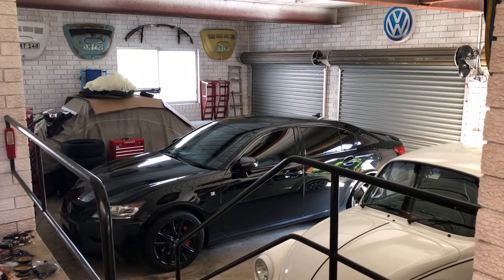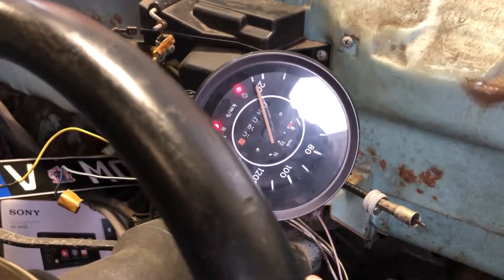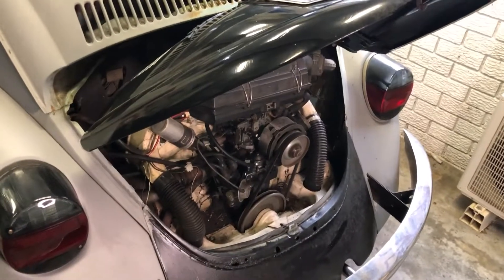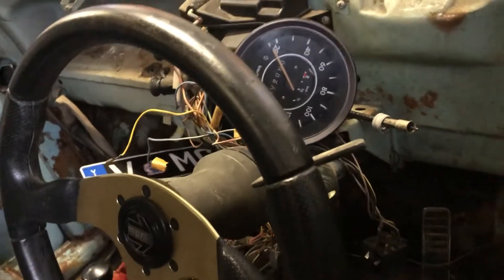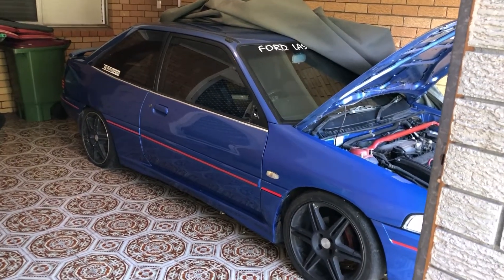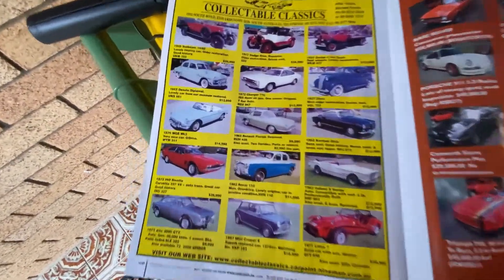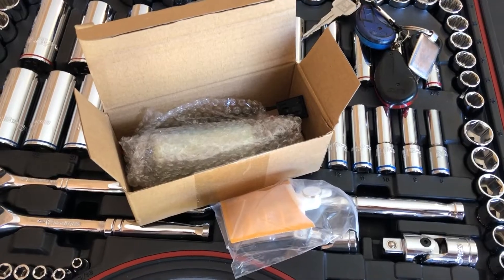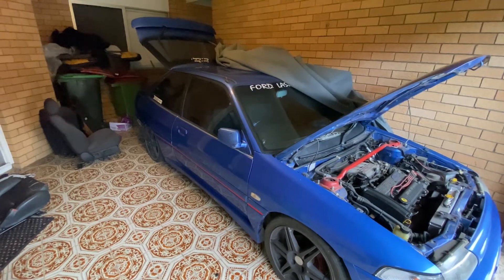Waking some garage ornaments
firing up some of the project cars while stuck at home during lockdown